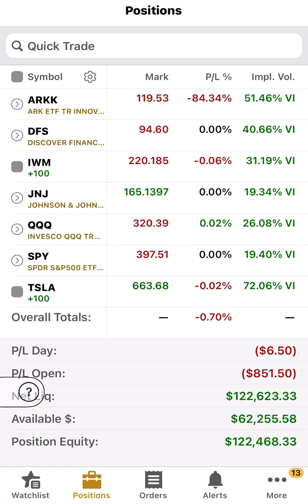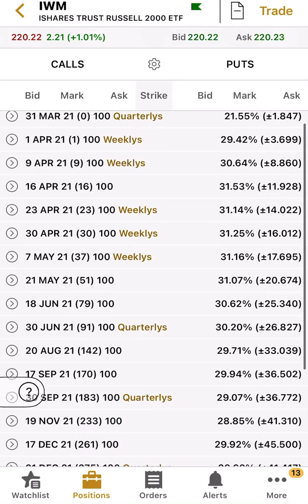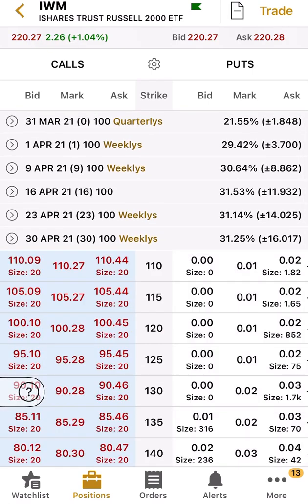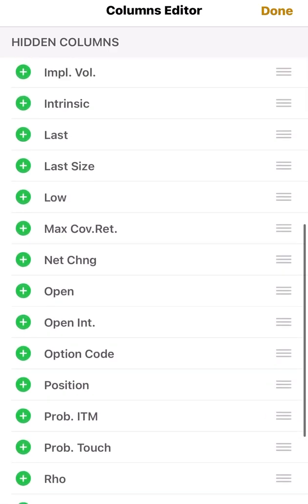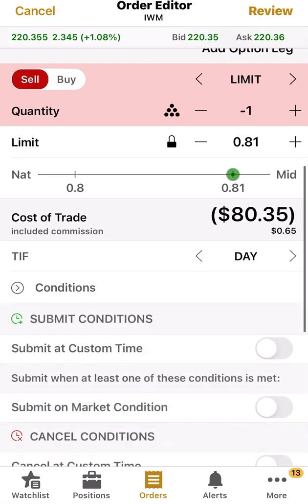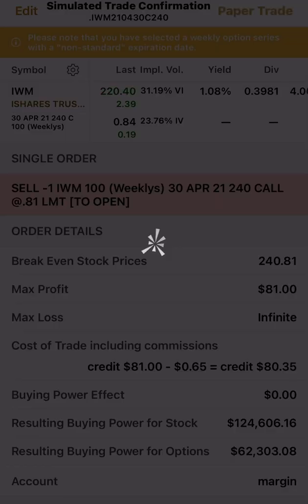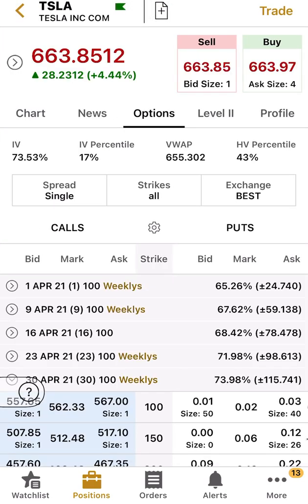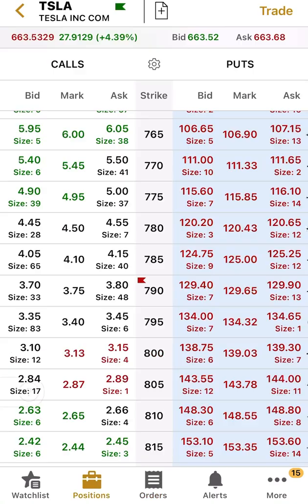HOW TO SELL COVERED CALLS - THINKORSWIM MOBILE APP